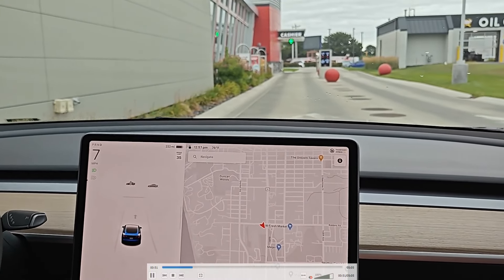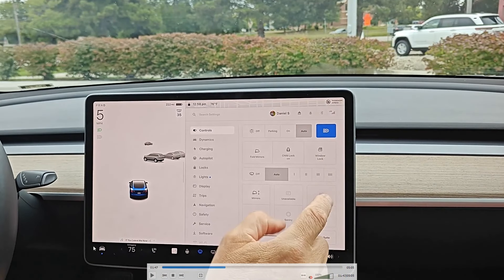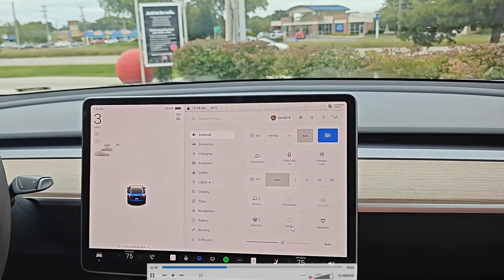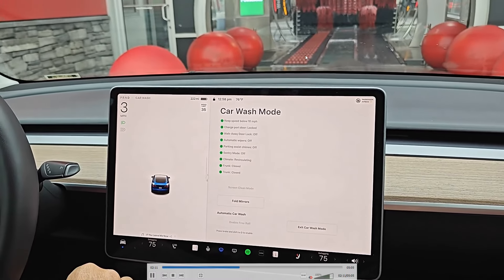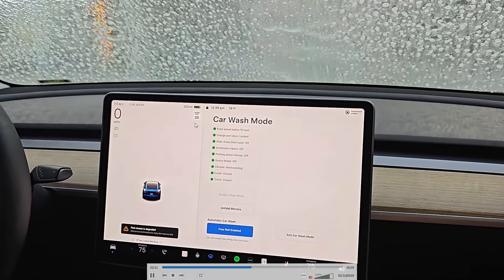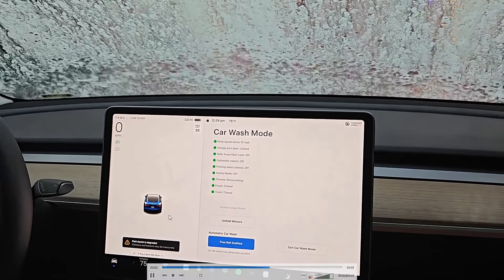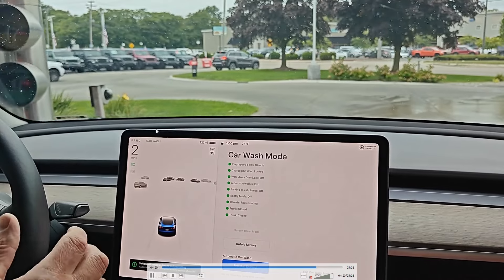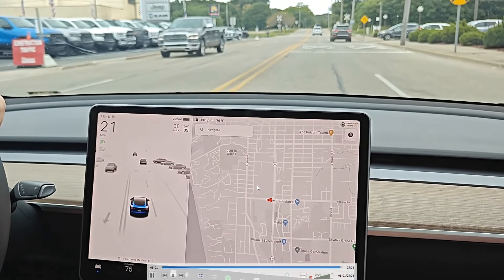*Update* How To Go Through Car Wash in Tesla - Real World Example How To Use Tesla Car Wash Mode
Hello, In This Video I Go Over How To Go Through Car Wash in Tesla - Real World Example How To Use Tesla Car Wash Mode in Tesla Model 3 Model Y Model S Model X Cybertruck Example Step by Step Instructions, Guide, Tutorial, Video Help

In this video I walk through the step by step guide, instructions, tutorial on how to use car wash mode and a real world example step by step going through an automatic car wash in your Tesla Model 3, Model Y, Model S, Model X, Cybertruck. I Hope This Video Helped!